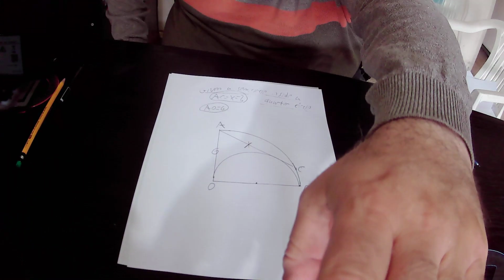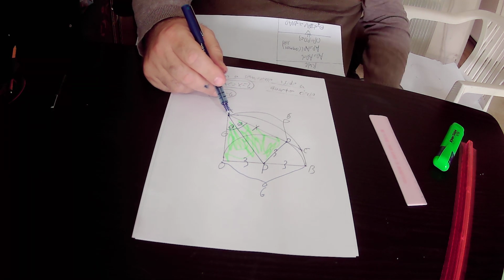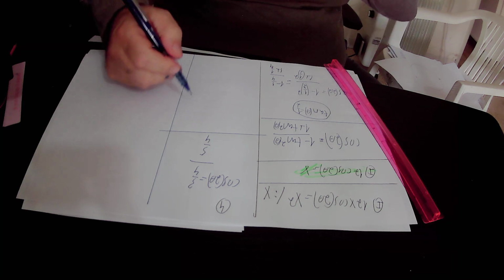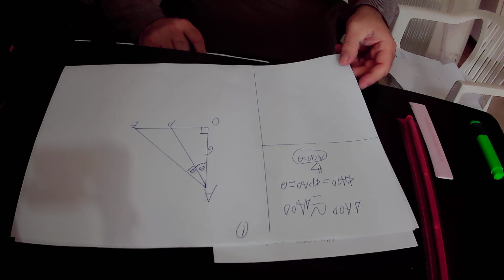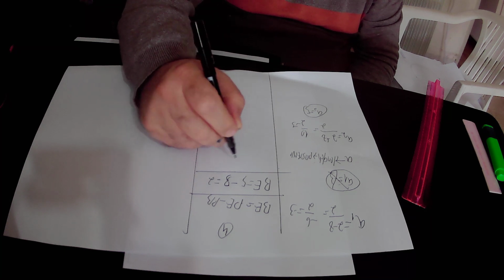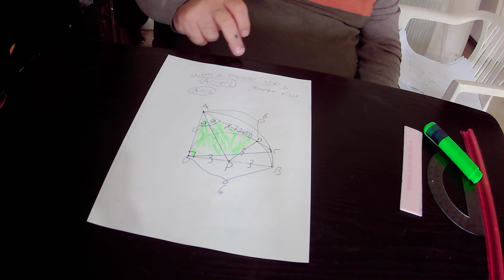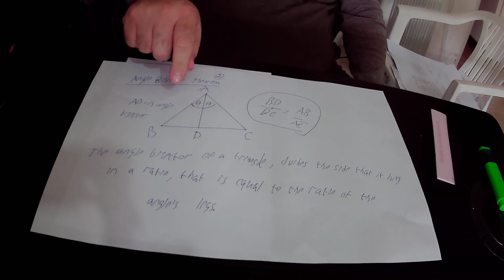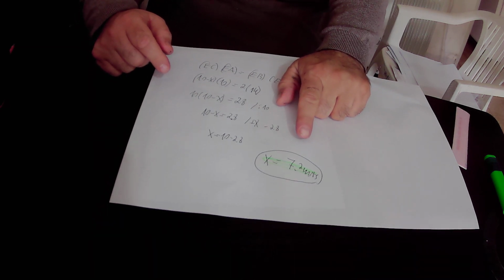Romania Math Olympiad Challenge | Very Nice Geometry Problem